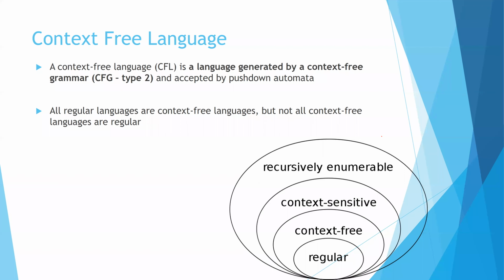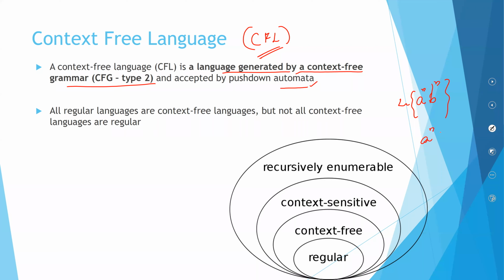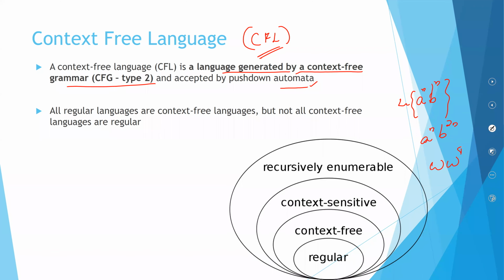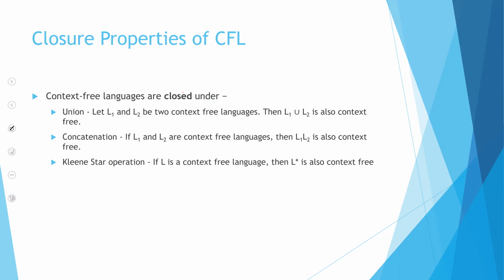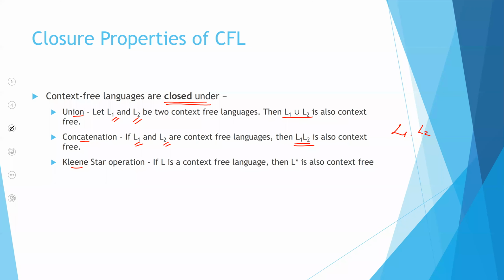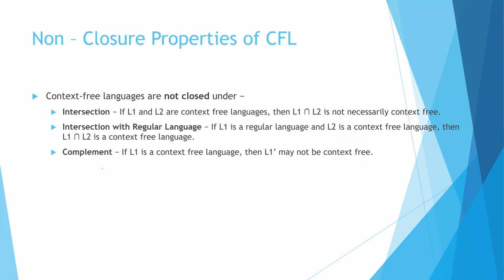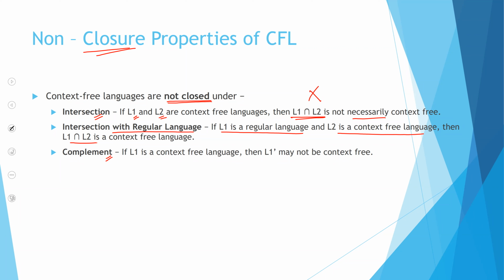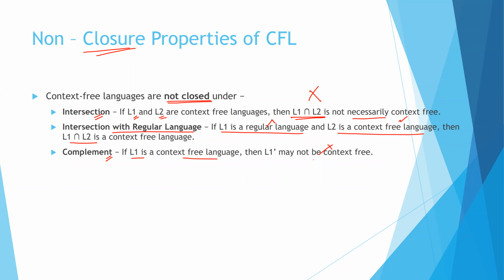Theory of Computation -Context Free Languages (CFL), Closure and Non-Closure Properties of CFL